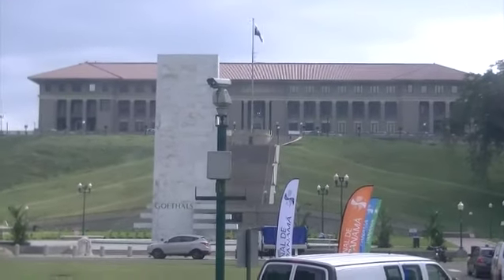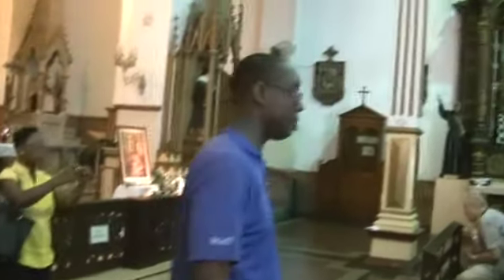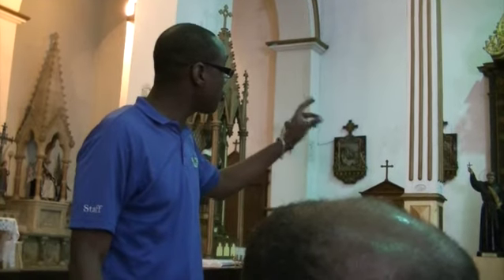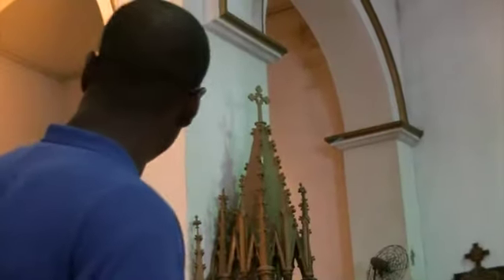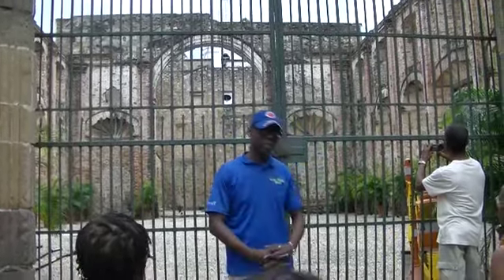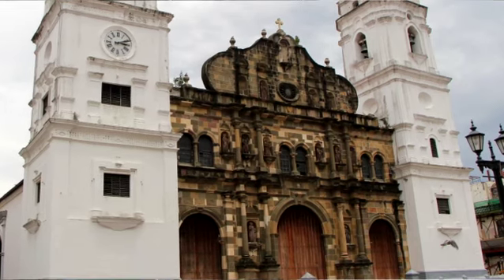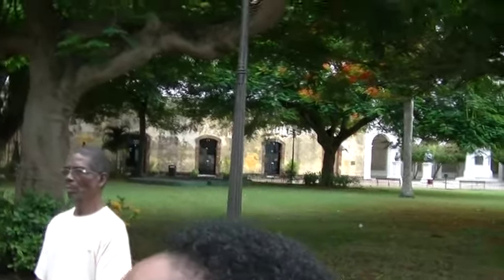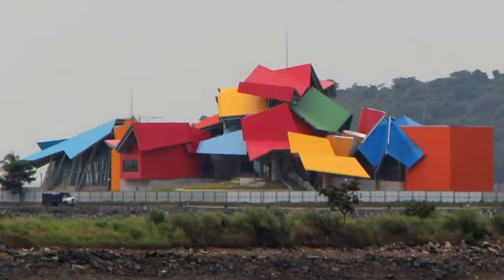Panama Canal 100 Panama City Tour DAY 2